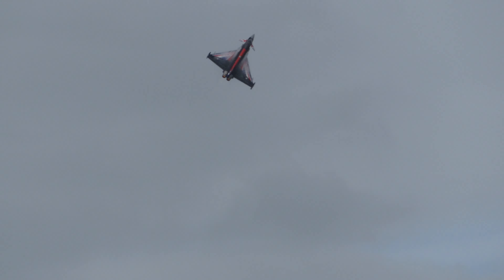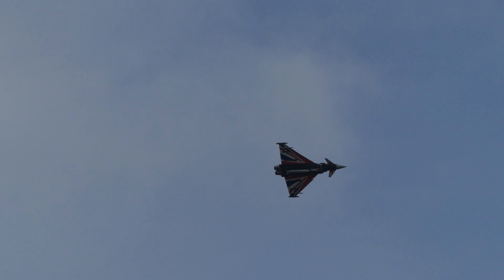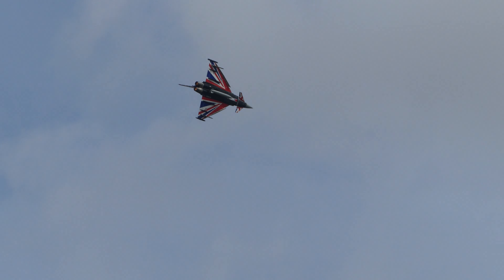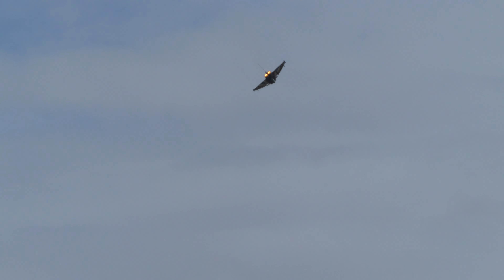INCREDIBLE RAF Eurofighter Typhoon at RIAT23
Hello Guys and I am back at RIAT 23 and in this video I am showing you the key moments of the RAF Eurofighter Typhoon. Honestly amazing to watch one of my favorite aircraft up close.

Camera: Panasonic FZ330/300